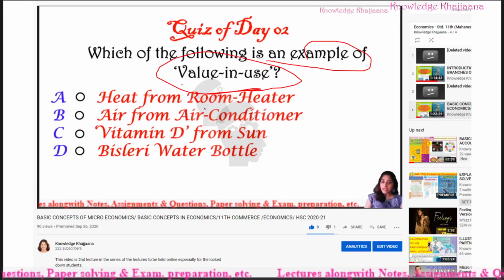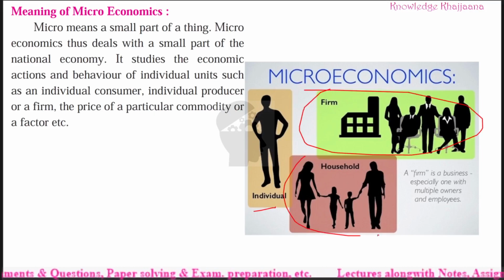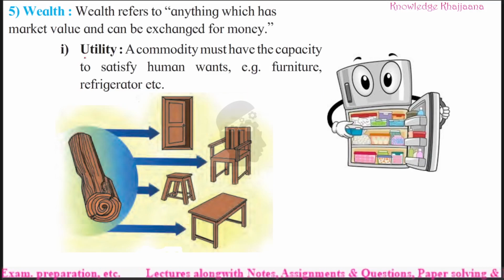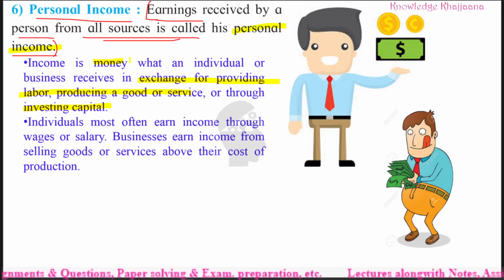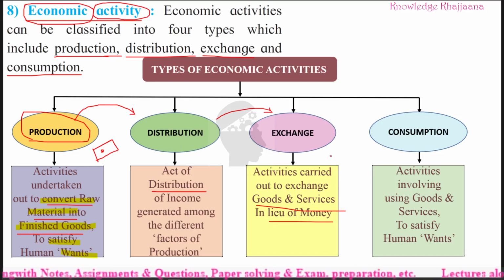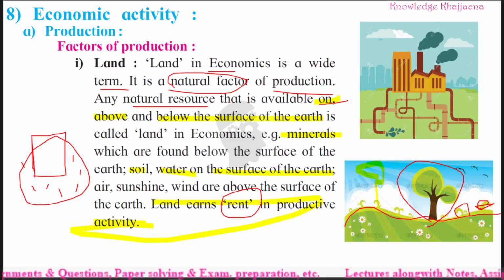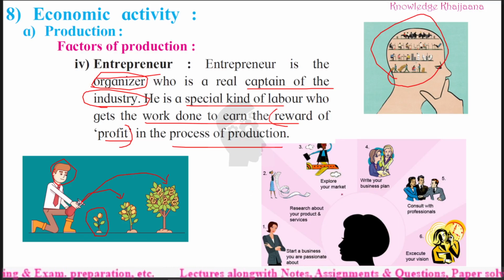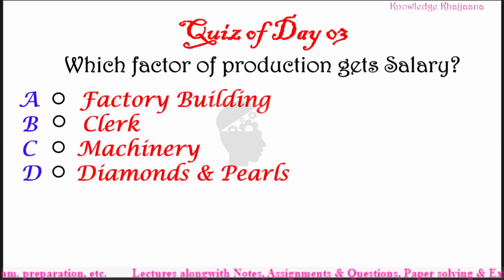2 BASIC CONCEPTS OF MICRO ECONOMICS/BASIC CONCEPTS IN ECONOMICS/11TH COMMERCE/ECONOMICS/ HSC 2020-21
This video is 3rd lecture in the series of the lectures to be held online especially for the locked down students.

You will learn remaining 4 'BASIC CONCEPTS OF MICRO ECONOMICS' like '5) WEALTH, 6) PERSONAL INCOME, 7) PERSONAL DISPOSABLE INCOME and 8) ECONOMIC ACTIVITY - with different economic Activities in detail - like i) PRODUCTION, ii) DISTRIBUTION, iii) EXCHANGE & iv) CONSUMPTION’ under Chapter no. 01 'BASIC CONCEPTS IN ECONOMICS' in this lecture, AS PER THE REVISED (REDUCED) SYLLABII for HSC (Maharashtra Board) (w.r.t. Std. 11th Commerce) for the year 2020-21.

You have already learnt other BASIC CONCEPTS OF MICRO ECONOMICS' like '1) WANT and CHARACTERISTICS OF WANT, 2) GOODS & SERVICES, 3) UTILITY and 4) VALUE’  in earlier lecture , i.e. Lecture No. 02.

Daily Quiz will be asked, you have to answer the quiz by Commenting on the video immediately. One who answers 1st, will be announced as Lucky Winner of the Quiz of that day !!

Today's Quiz ..

Quiz of Day 03

Which factor of production gets Salary?

  A      Factory Building
  B    Clerk
  C      Machinery
  D      Diamonds & Pearls

Stay Home.. Stay Safe.. Study Online